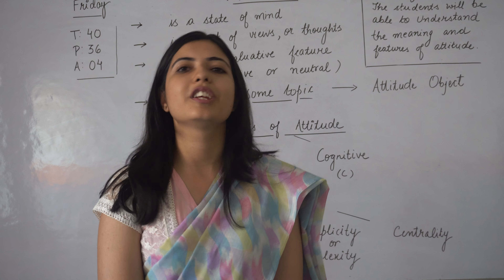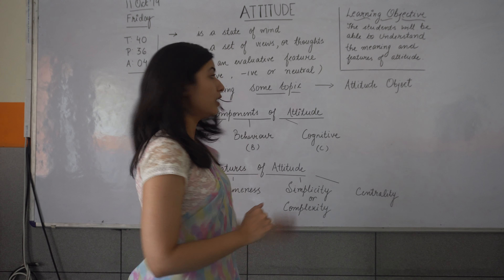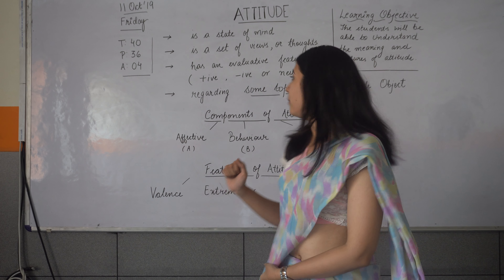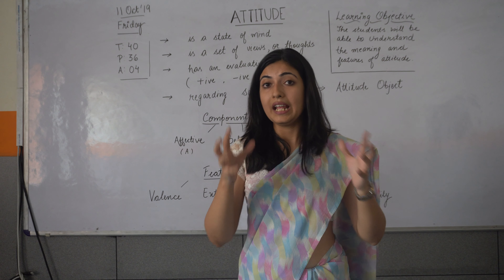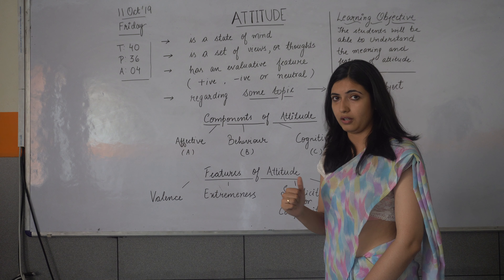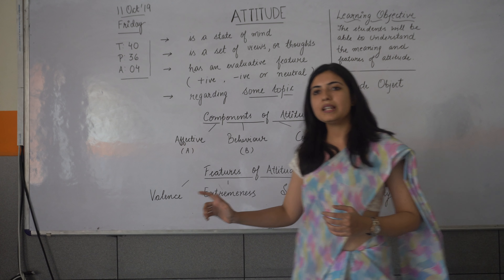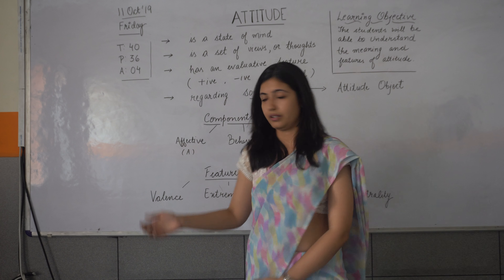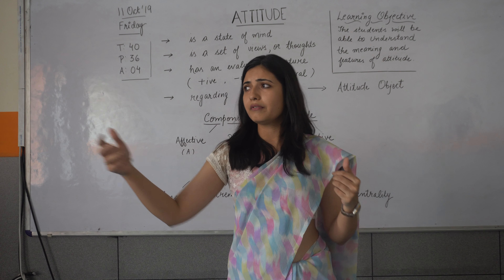AttitudeClass XII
Description